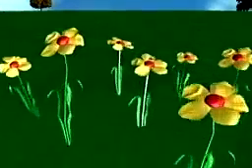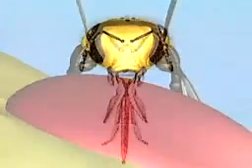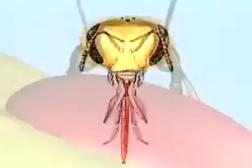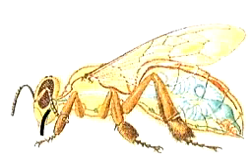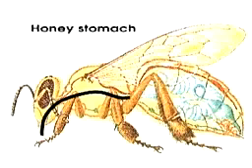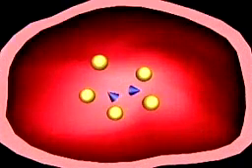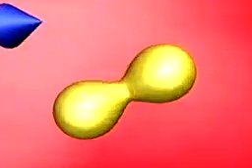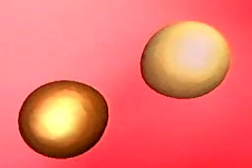น้ำผึ้งมาจากไหน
หลังจากผึ้งดูดน้ำหวาน เอ็นไซม์ในตัวผึ้งก็จะทำการแยกน้ำตาลเป็นกลูโคสและฟรุกโตส เมื่อผึ้งมาถึงรังก็จะคายออกมาเป็นน้ำผึ้งที่เราใช้ทานกันทุกวันนี้